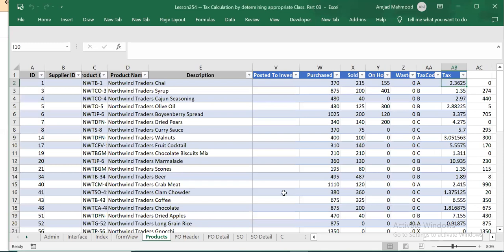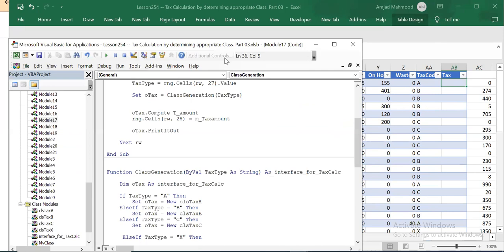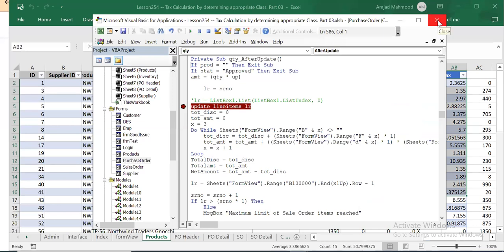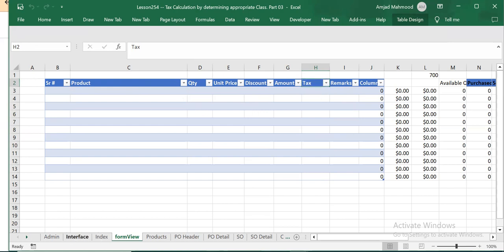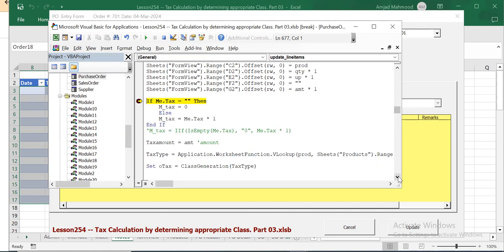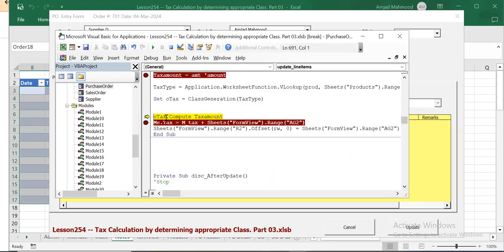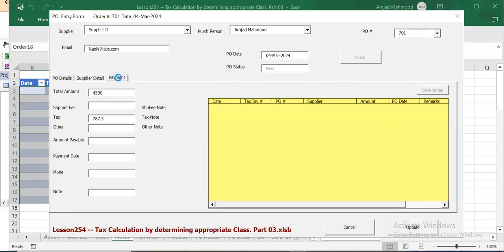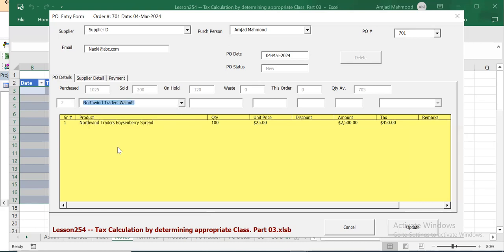Tax Calculation by determining appropriate Class. Part 03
Topics
Recap of Class Creation,
Computing the Tax Using the Classes,
Advantage of oop and Classes (Reusability)
taxation  classification  Code,
Creating Classes for taxes Calculation,